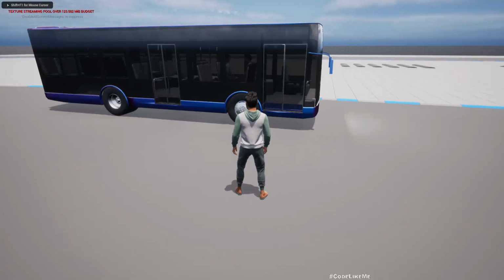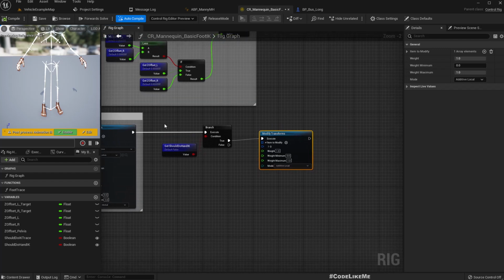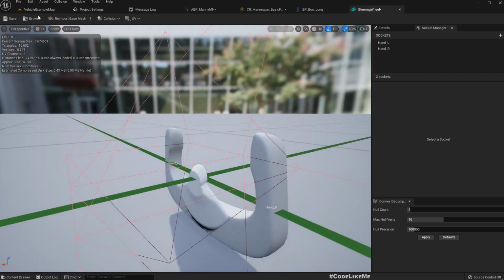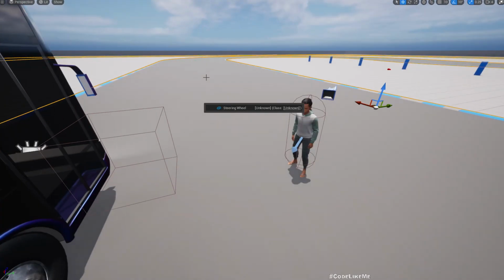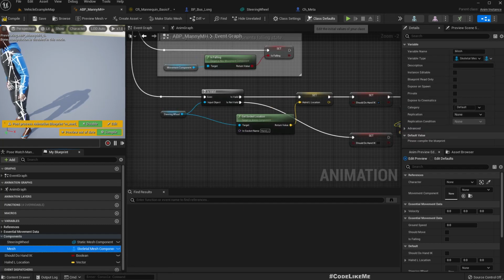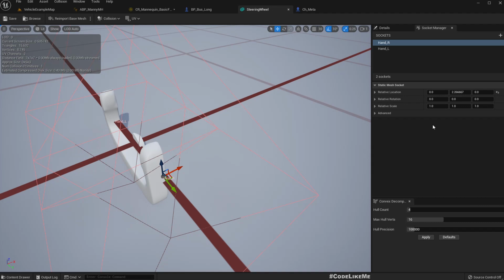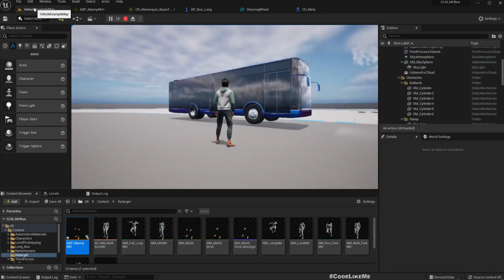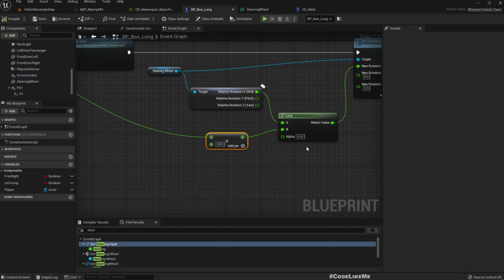Unreal Engine 5 - Control Rig - Hand Ik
In this video, we'll take a closer look at how to realistically animate a character's hands while driving a vehicle, including the rotation of the steering wheel. To achieve this, we'll be utilizing a full body inverse kinematics (IK) system, which allows us to control the positioning and movement of the hands based on the position of the wheel, without the need for manual keyframing. This system provides a more intuitive and efficient way of animating, allowing for more natural and dynamic movements. By the end of this video, you'll have a solid understanding of how to implement this technique in your own animations.